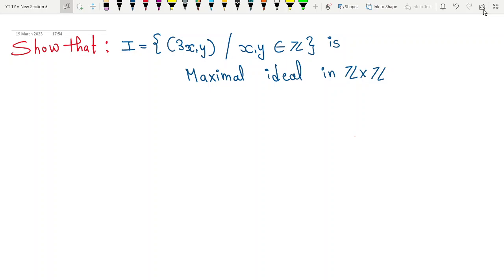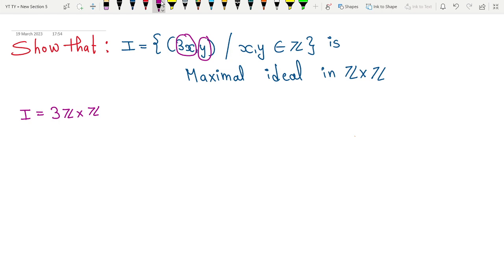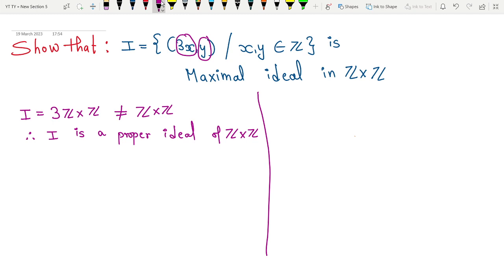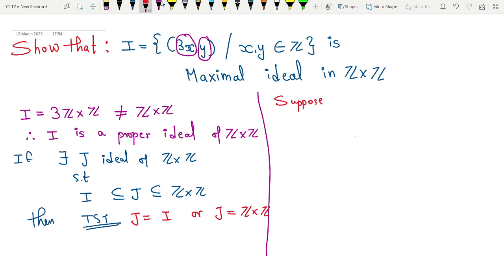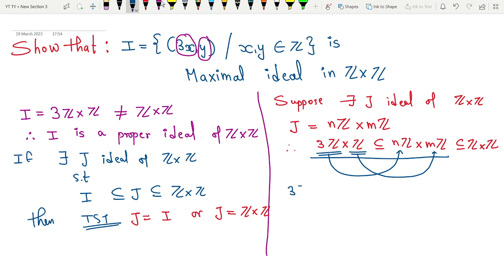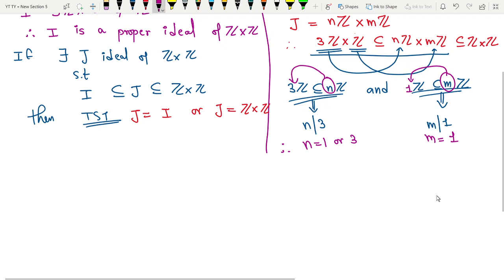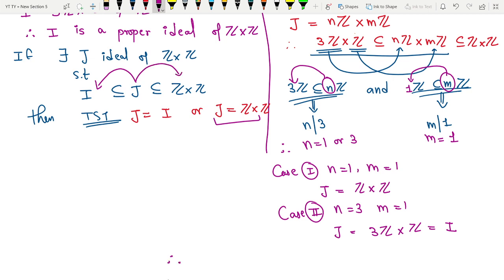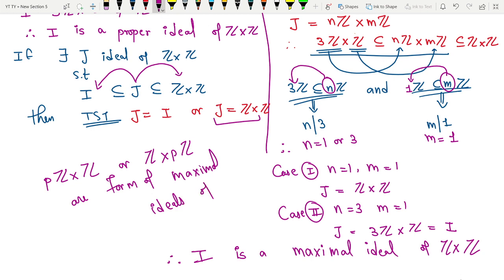3Z x Z is a maximal ideal of ZxZ | Proof | Example of maximal ideal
🔍 3Z x Z as a Maximal Ideal in Z x Z: Proof and Examples 🌟
Explore the fascinating world of ideals in the Cartesian product ring Z x Z with our tutorial focusing on the proof that 3Z x Z is a maximal ideal! 🚀 Uncover the concept of maximal ideals within the ring Z x Z and understand the unique properties of 3Z x Z.

🧮 Covered Topic:
Discover 3Z x Z as a maximal ideal in Z x Z:

Maximal Ideals: Understanding their significance and characteristics in ring theory.
Cartesian Product Ring Z x Z: Exploring the ring and its ideals, specifically 3Z x Z.
🧠 Key Insights:
🎯 Simplified proof and explanation showcasing 3Z x Z as a maximal ideal in Z x Z.
📐 Examples illustrating the properties and nature of maximal ideals in the Cartesian product ring.
📊 Maximal Ideal Exploration:
Unravel the theorem and examples demonstrating the maximality of 3Z x Z within Z x Z. Witness its properties through detailed explanations and relevant instances clarifying its role as a maximal ideal.

📺 Watch Now:
Explore the proof and examples of 3Z x Z as a maximal ideal in Z x Z here.

📢 Engage and Learn:
Join us in uncovering the intricacies of ring theory:

👍 Stay Informed:
Enhance your understanding of maximal ideals in Z x Z with our comprehensive tutorial!